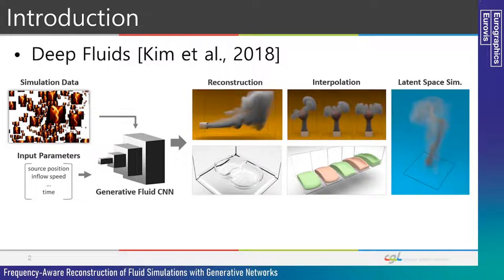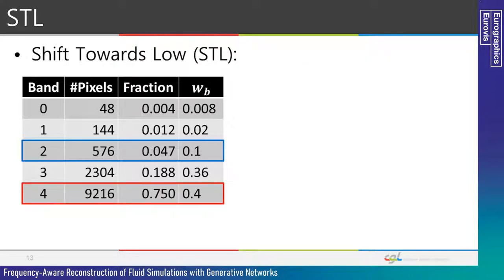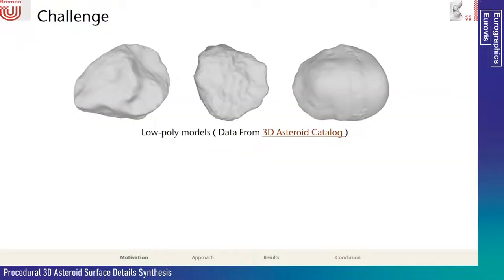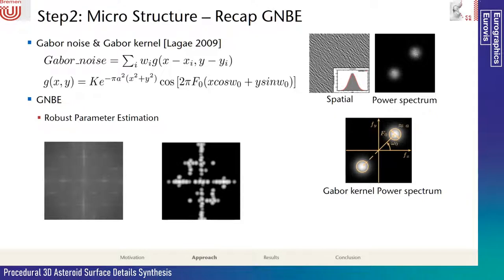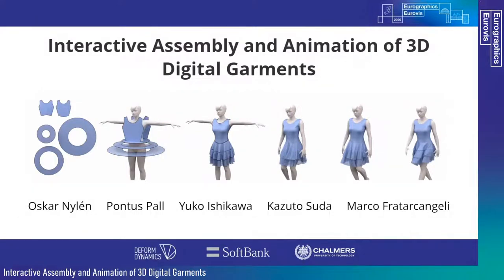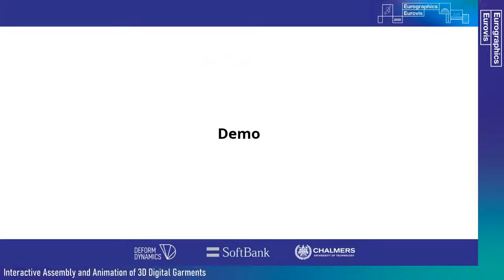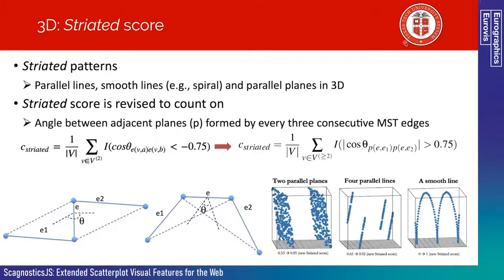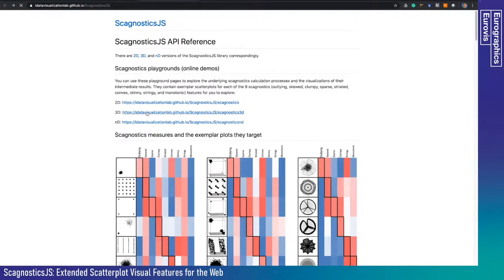EG / Short Papers 5 / Modelling - Simulation - Visualization / Thursday 11:00-12:30